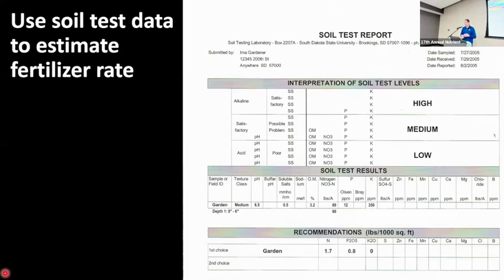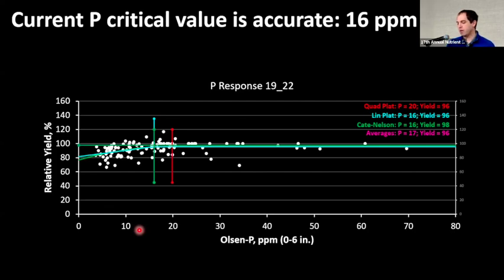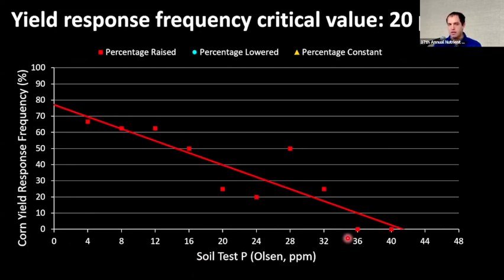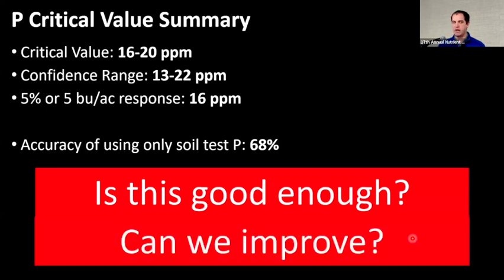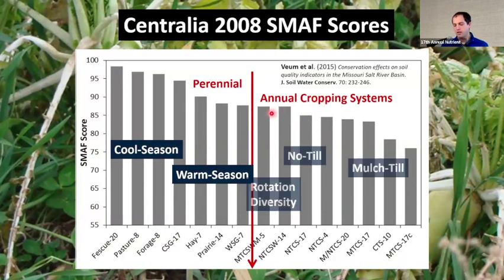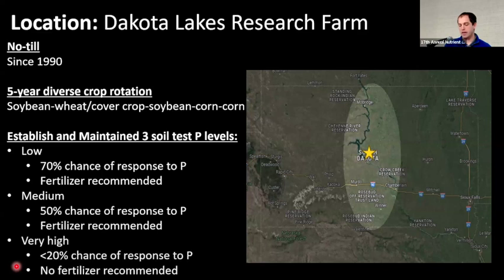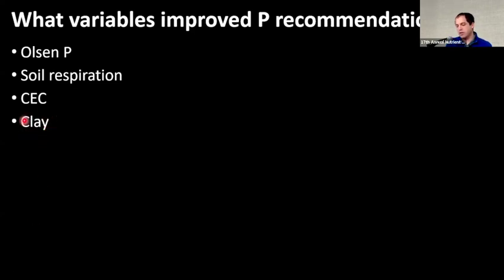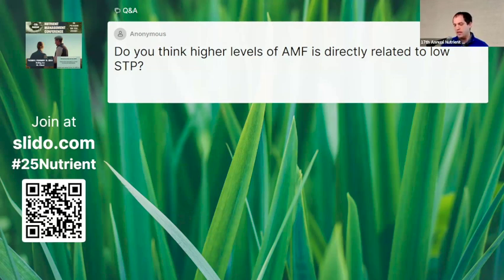Jason Clark, SDSU, Soil Health and phosphorus management: Is there a connection?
Recordings from the 17th Annual Minnesota Nutrient Management Conference, February 18, 2025, St Cloud, Minnesota